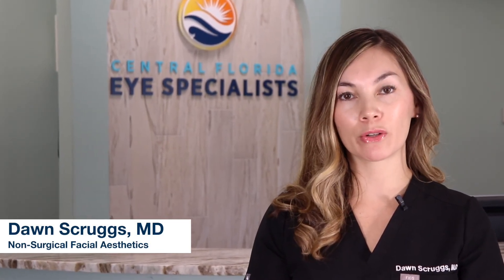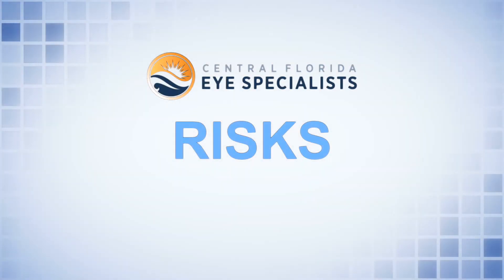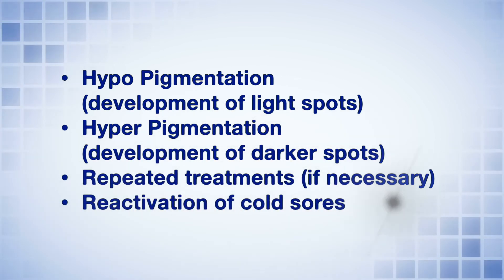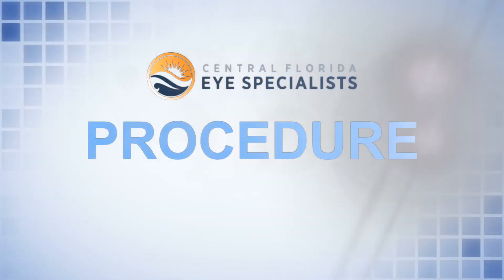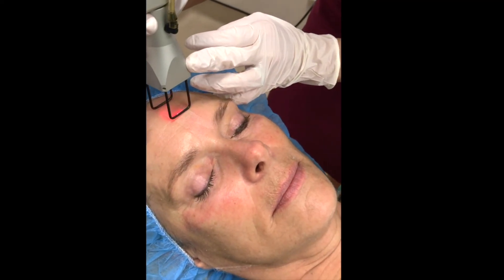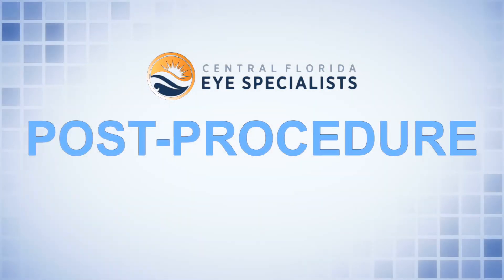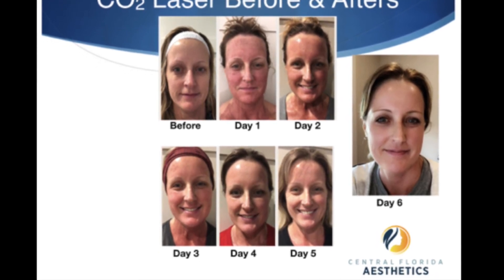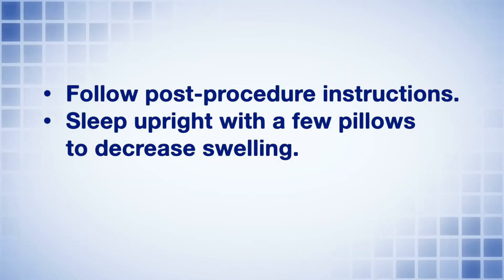CO2 Laser Skin Treatment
Dawn Scruggs, MD at Central Florida Eye Specialists, explains the CO2 Laser Skin Treatment Procedure.